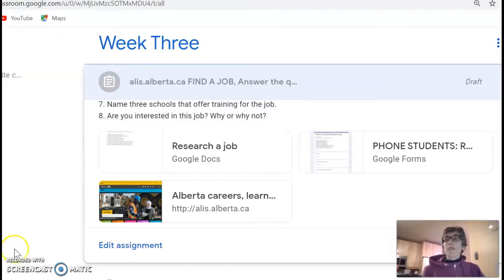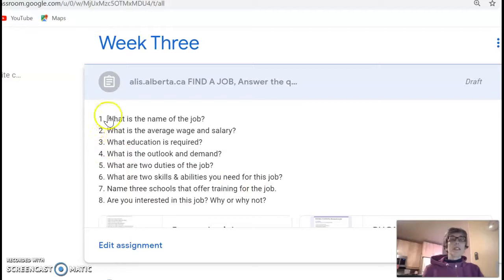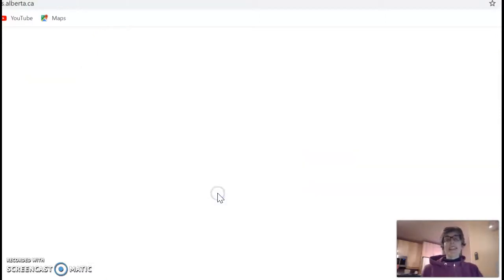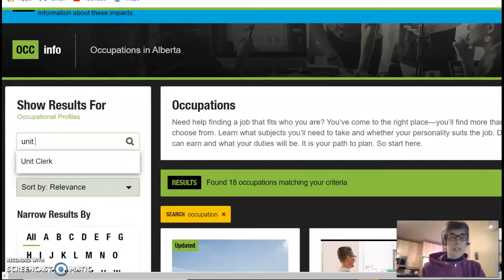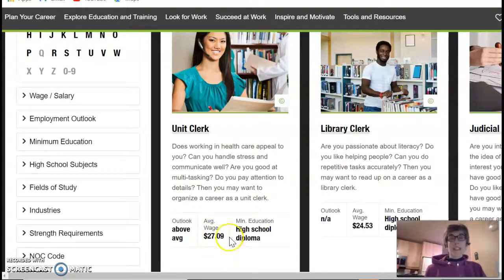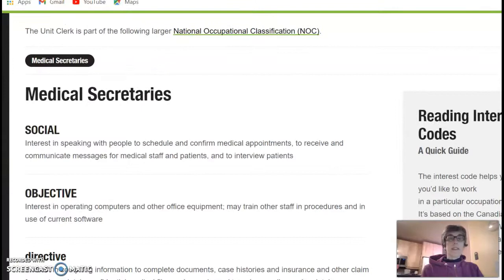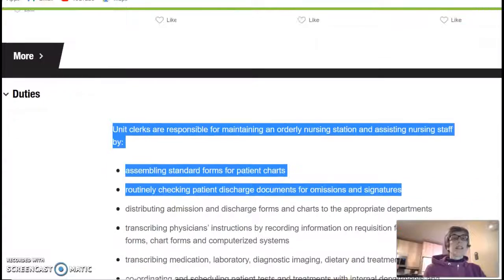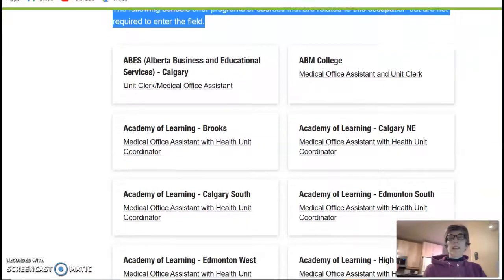How to Research a Job on alis.alberta.ca